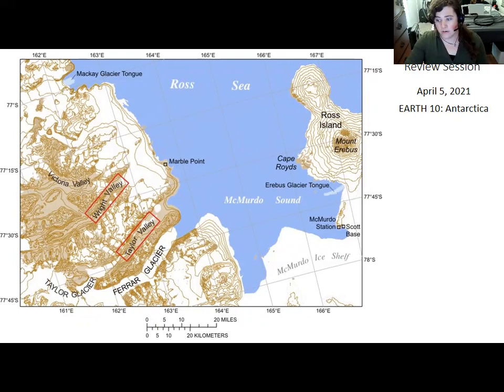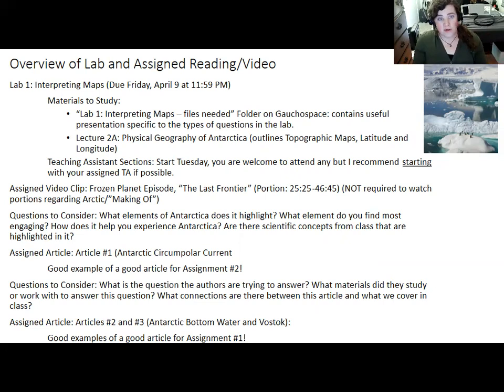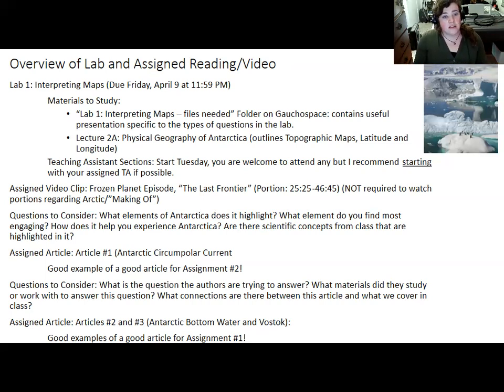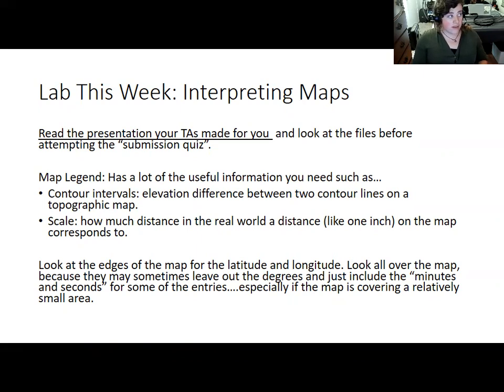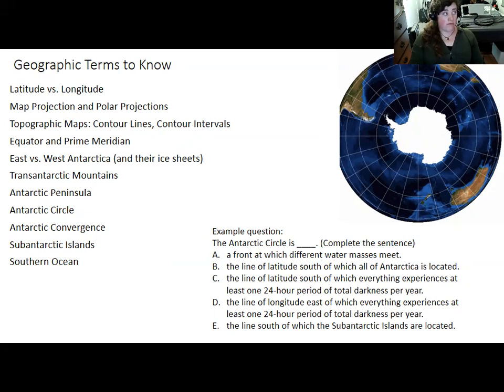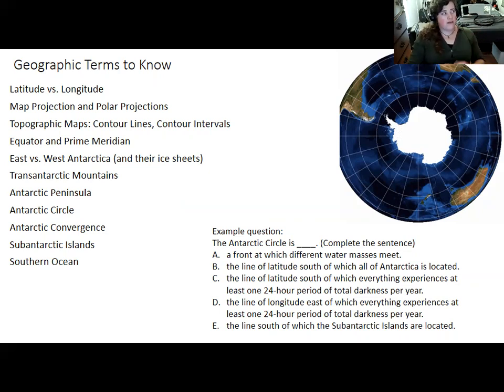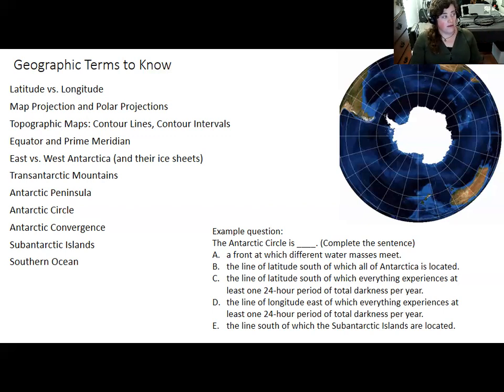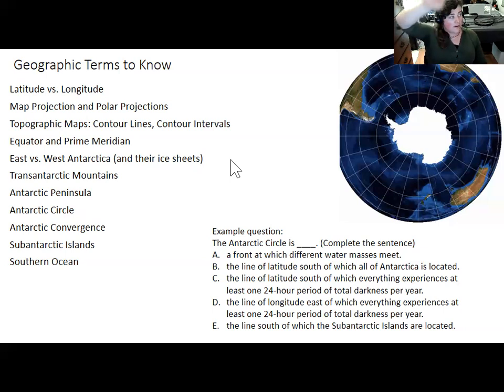April 5 Review Session